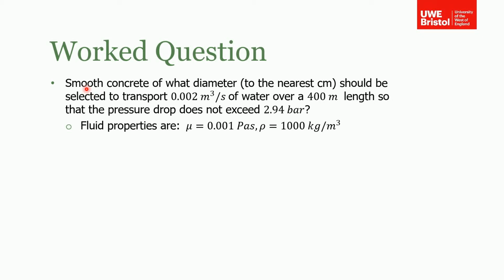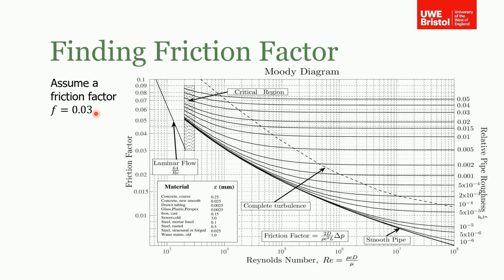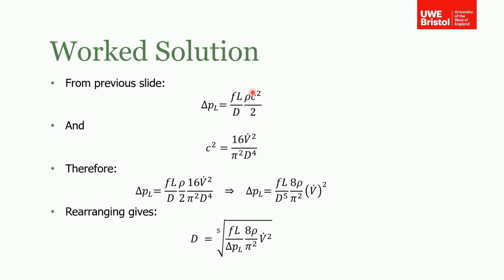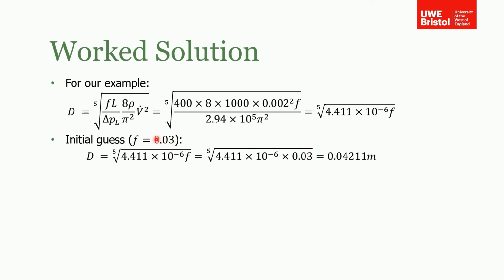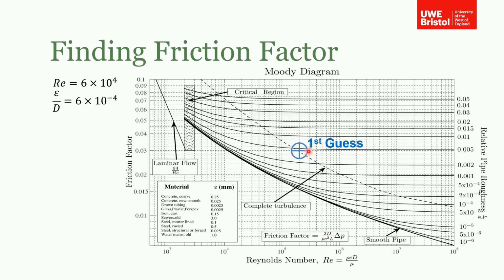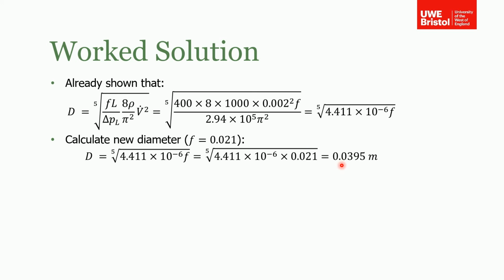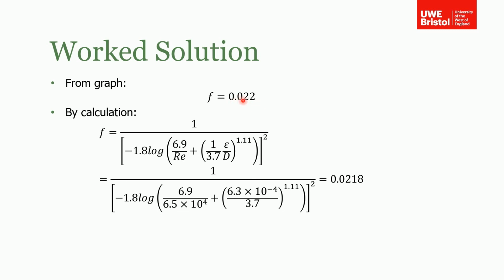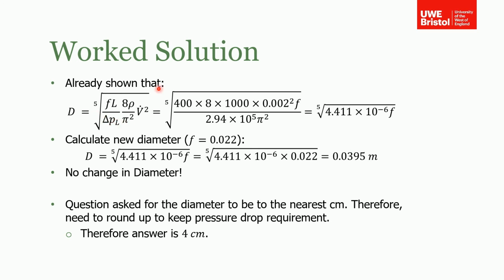Turbulent Flow With Friction - Type 3 Worked Example